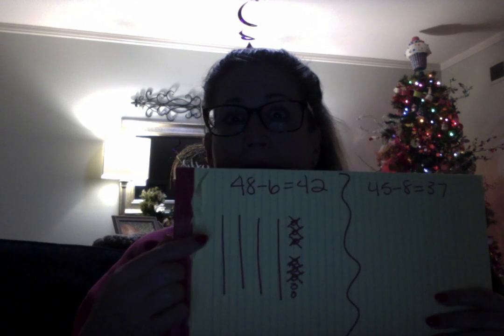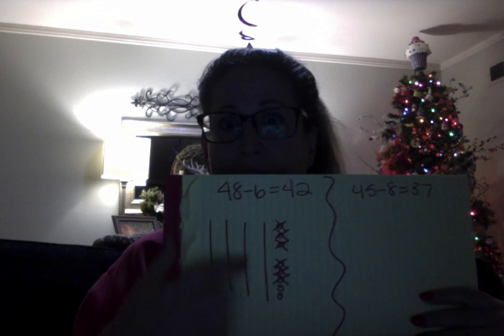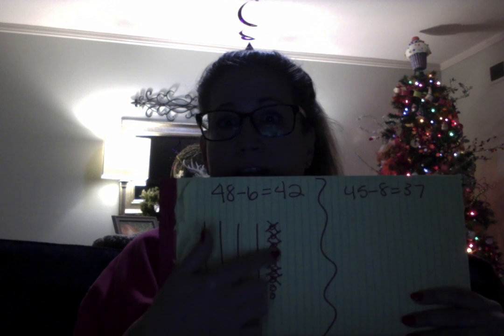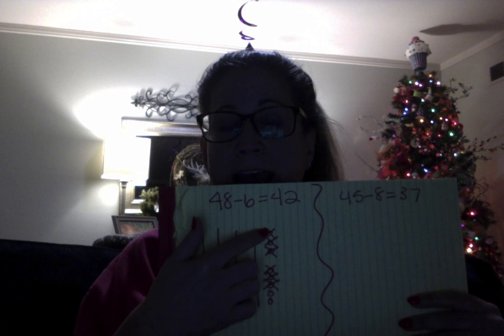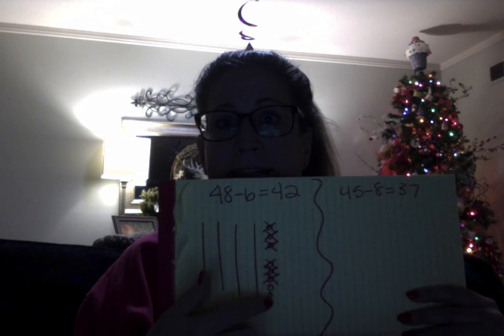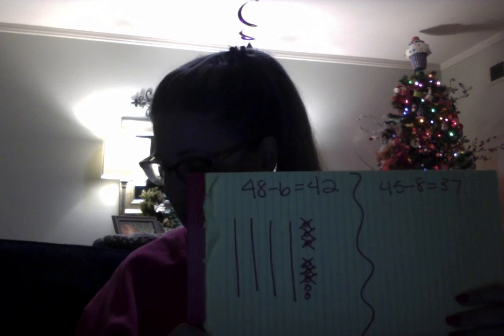10artifact xmastree 875reviewStudentLearning